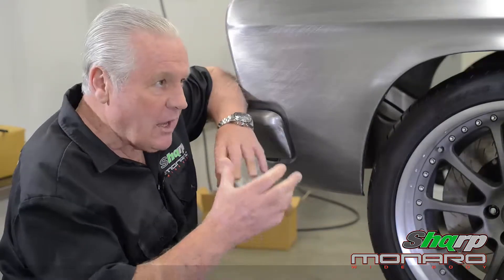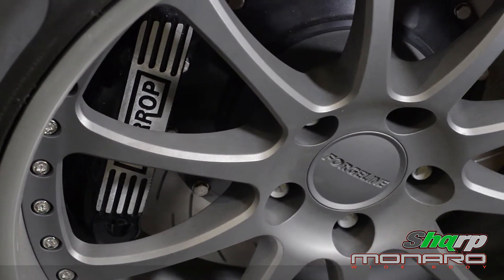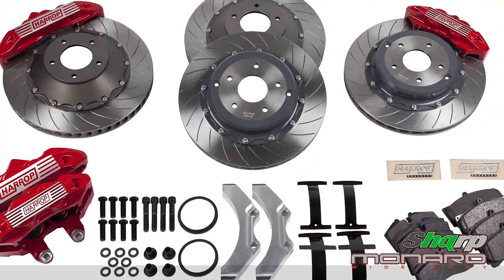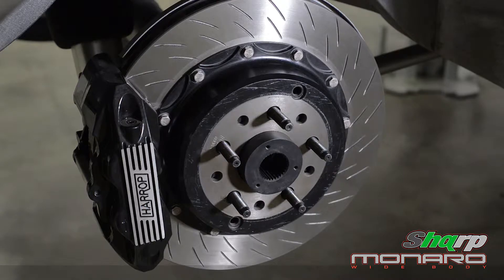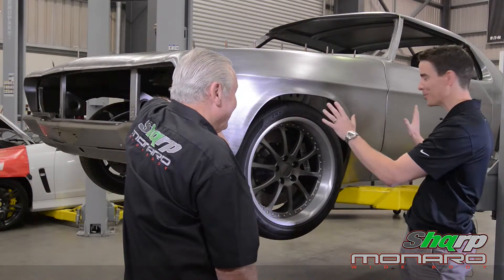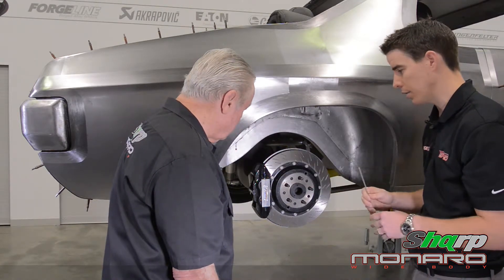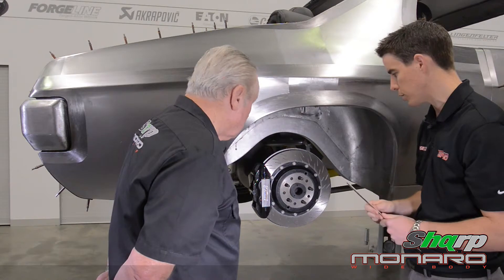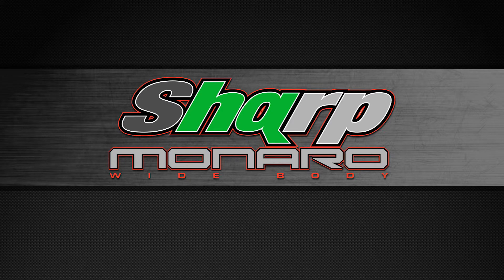Harrop brakes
Alan Jones f1 and Heath Jones GM Harrop Engineering goes through the ultimate brake kits from Harrop. A great Australian company doing many things in Australia and exporting to overseas so get behind them and support some great companies that we deal with.